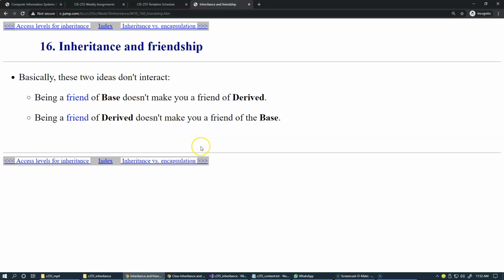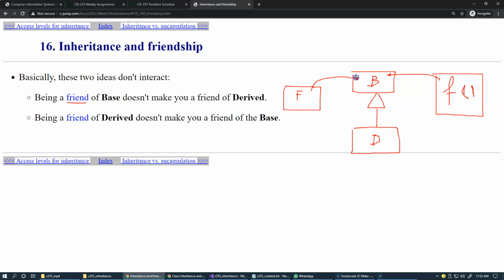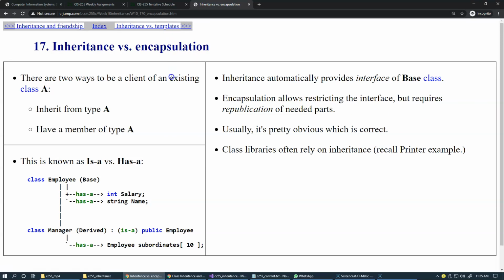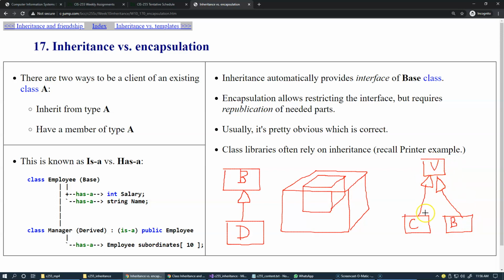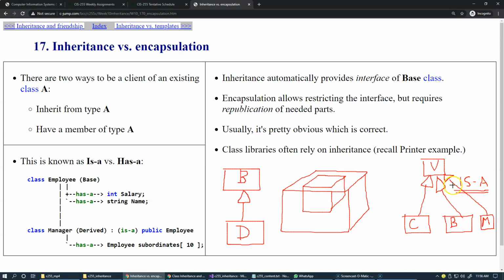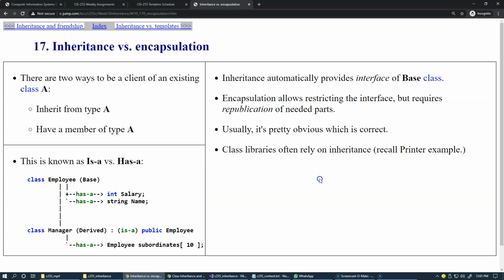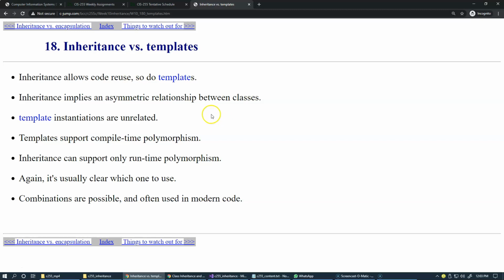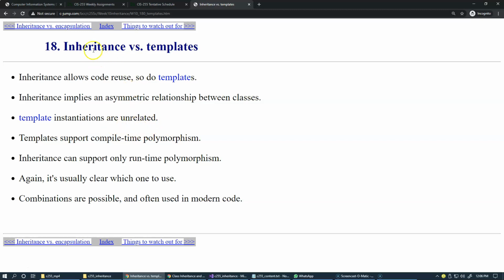11.6 Inheritance, friendship, encapsulation, and templates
11.6 Inheritance, friendship, encapsulation, and templates